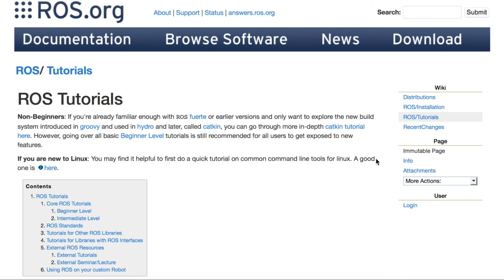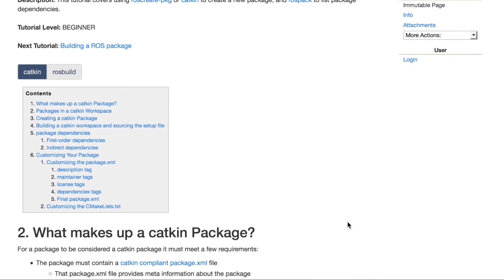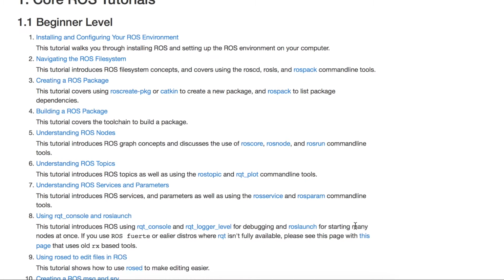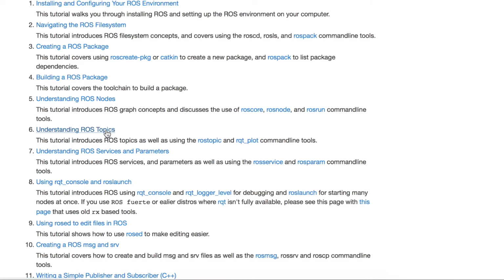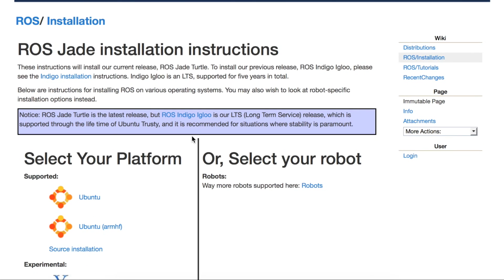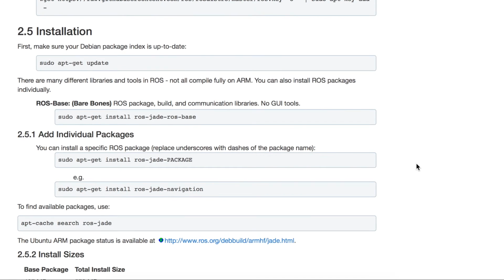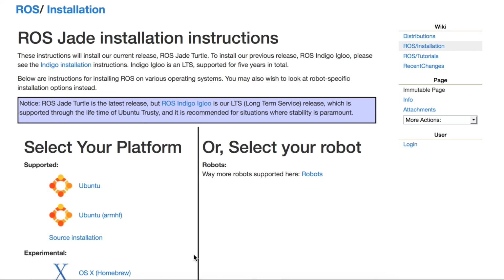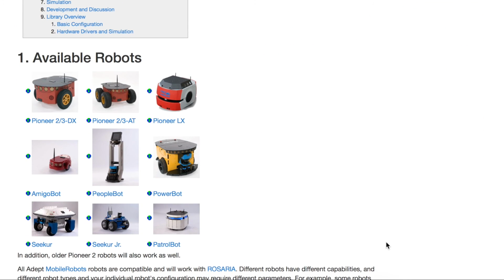ROS from VICON to SLAM : A full guide - Part 1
This is part 1 of a multi part series where we walk through the steps required to get a drone flying and creating a 3D point cloud within a VICON system.

In this part we cover some of the tutorial section of the ROS site and some of the concepts that we found confusing when we first started. If you are a complete beginner to ROS this is the tutorial for you.